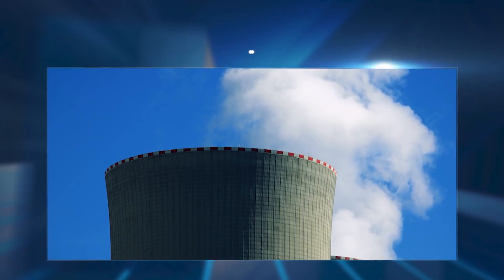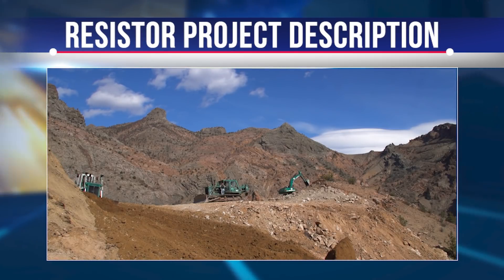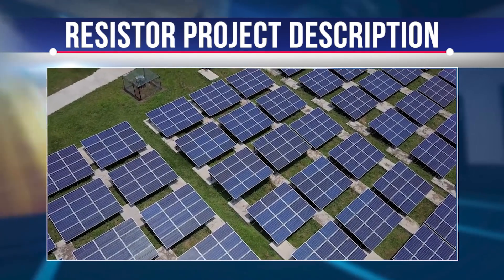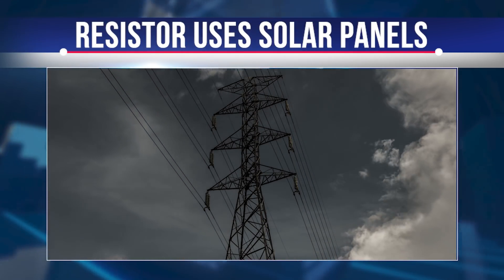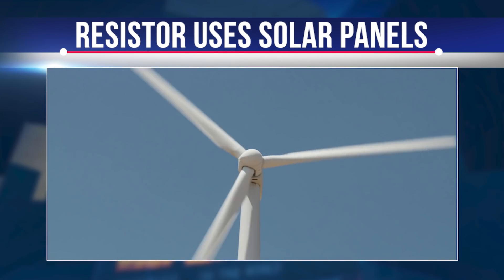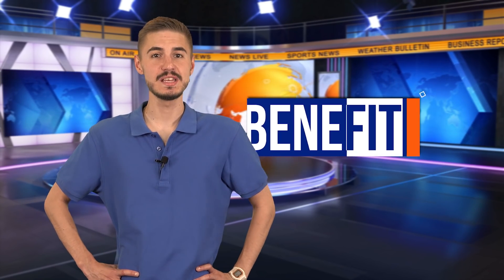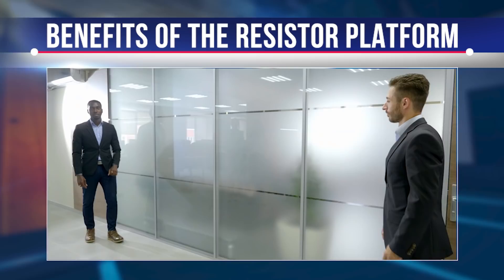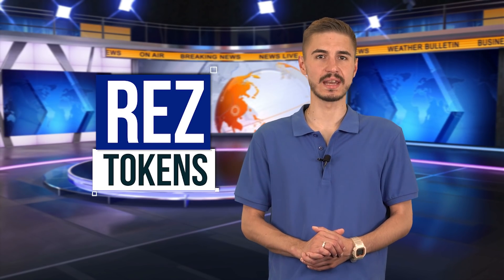RESISTOR - What Is RESISTOR - How It Works - RESISTOR REZ TOKEN Review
If you want to know what Resistor is, you are watching the right video. We will tell you how REZ Token appeared, we will explain in plain language how it works and how you can earn money with it. We will review the main functions of the token, and we will also tell you a few secrets that will be very useful for you. We will leave you a link to buy REZ Token below the video.

Electricity is a basic need and one of the most basic needs in the world. Since 1950, electricity consumption has increased by more than 400%.
The cost of electricity has increased, and the traditional way of producing electricity has become seriously damaging to nature. Consequently, the need for solar panels and renewable energy has increased.
Resistor developed projects to solve this problem. Together with their competent team and advertisers, they started working at full speed to bring REZ Token to the top 10 in the list of cryptocurrency markets. The projects they are developing touch everyone's lives and will become a necessity in the near future.

Using solar panels, Resistor will take up less space and store excess electricity in storage to distribute later. They will install solar panels in places where the sun gives maximum efficiency. At the same time, they will increase efficiency by placing solar panels offshore.

Resistor will produce better quality energy without shrinking your living space. Seawater will help keep the solar panels cooler and cleaner. In this way, the effect of the panels will be greater and their lifespan will be much longer. The platforms on which the company will install the panels are made of completely non-metallic and recyclable materials. This is great for the environment, the sea, and the panels. Since power transmission with cables is quite complicated and expensive, they will use wireless power transmission. As the industry develops, most cars, ships, and even airplanes will be powered by electricity.
The California market is the largest in the U.S. and is growing at an amazing rate. In 2019, the cumulative installed capacity of systems in California is more than 7 times that of 2010.
What's even more amazing is that cumulative installed capacity nationwide is about 13 times what it was in 2006, including the amazing growth in California. While no one expects this rapid pace to continue into the future, the long-term trend is toward double-digit growth over the long term. It is clear to objective observers and proponents that solar panel and solar energy is quickly becoming a viable economic alternative to the traditional energy sources we are all used to using.

It is already obvious that solar panels will become a necessity, and this market is growing every day. Anyone can join with REZ tokens.

The whole world quickly realized that solar panels are a necessity, and they are working on it. Resistor solved this need with REZ tokens. At the same time, they created powerful and permanent stations for cars. These stations will be valid and the best for all-electric cars on the market, not a specific brand. Thus, it will be an unbeatable powerhouse. It will be both a manufacturer and a distributor and will take a large share of the market.

Resistor has created recharging stations. So most of the solar power will be used directly for electric cars, which are becoming more common every day.
People will only be able to use REZ cryptocurrency tokens to buy electricity at the stations. At the same time, these vending machines will automatically buy REZ Tokens for 23% of the money from the purchased energy and use them for investments.
They will store quality electricity from solar panels in high-powered warehouses for later distribution. This way, there will always be quality electricity in storage.
The company will cooperate with governments with this system, which protects nature.

Resistor launches REZ token as its own currency for the Resistor ecosystem. REZ tokens are placed in the Binance smart chain with a total stock of 51.9 million tokens. The tokens are minted once and are managed by a special smart contract.

REZ tokens will initially be offered to the community through a three-step presale and IDO on Binance Smart Chain. The presale began on June 30. Each presale phase is allocated 8.65M REZ Token, at $0.29, $0.54, and $0.81 respectively. Thus, Resistor plans to offer 50% of its token offering to the community. The proceeds collected from this offer will be used in full to cover the technical and infrastructure costs of developing the Resistor - G platform.